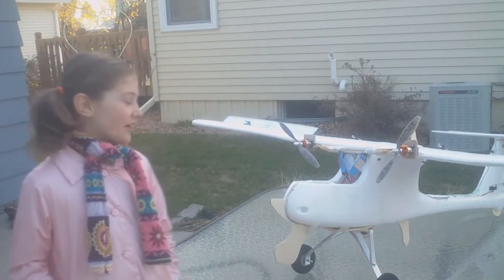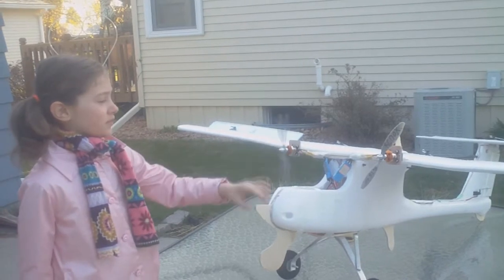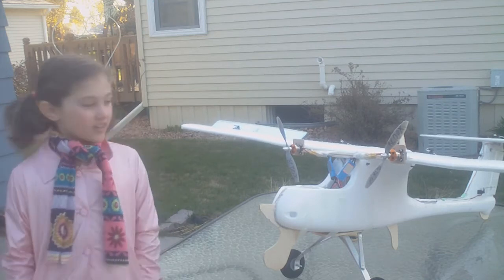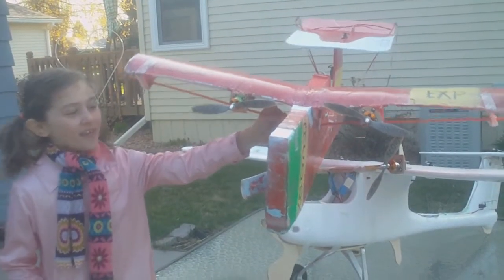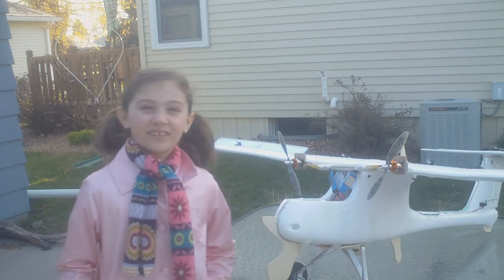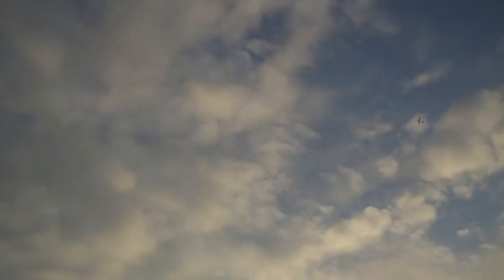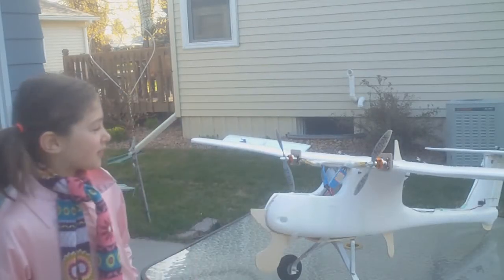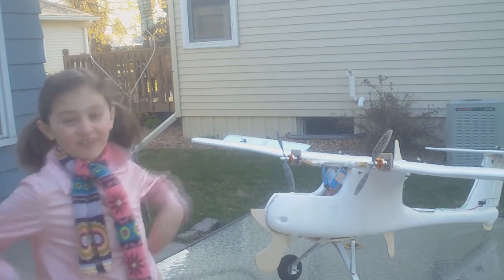RCDOX 2012 SKYWALKER FPV small twin motors RC plane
We put twin Grayson Hobby 2212s 1400 kv 400/480 brushless motors on our Skywalker.  These are our all time favorite motors with 8 by 3.8 APC props.  We felt that the Skywalker would be a little under powered with them.  We wanted to try them because they are very energy efficient.  To our mild surprize they have given the Skywalker plenty of thrust as a camera plane.